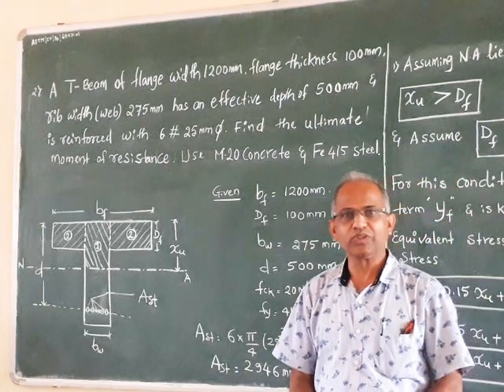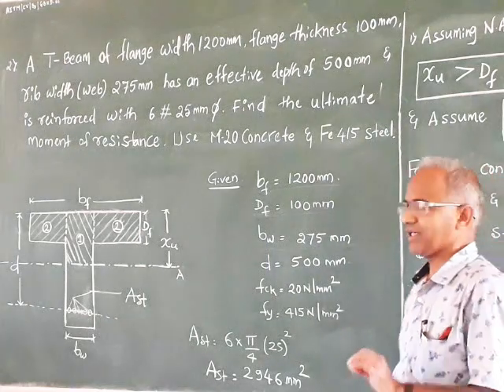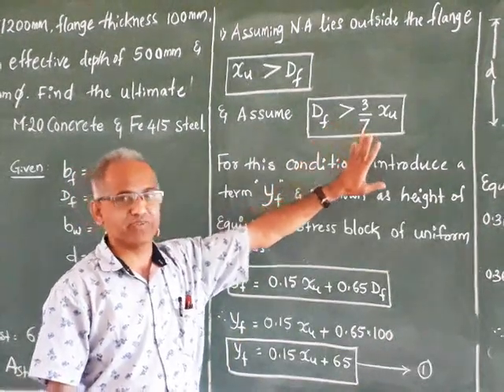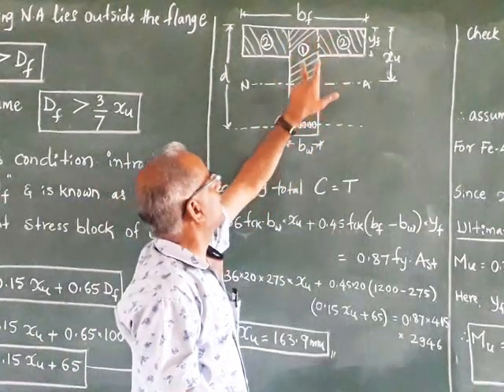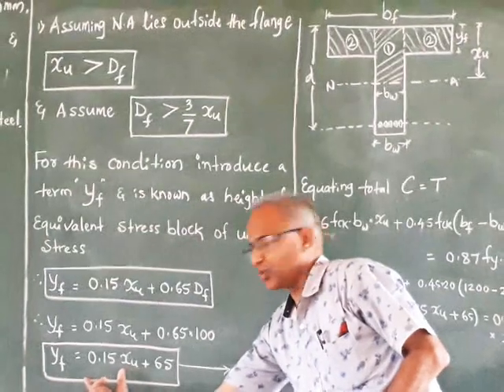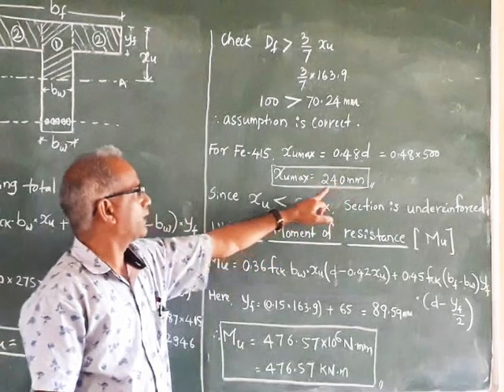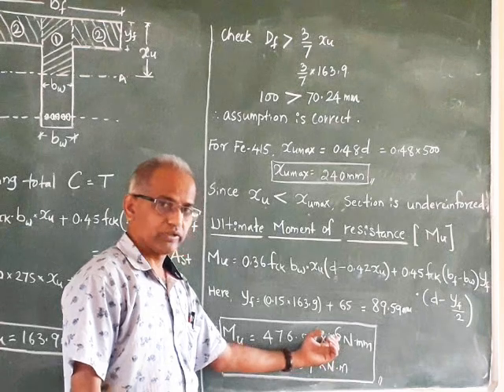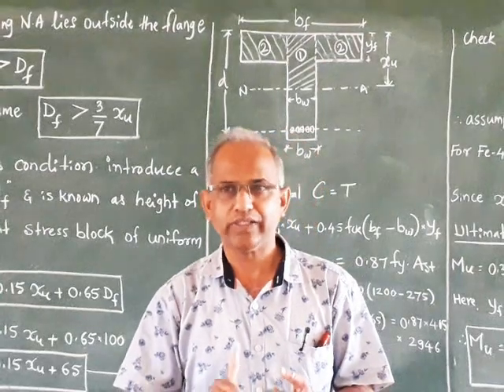Session 36, DRCSE 18CV53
Analysis of T - Beams.